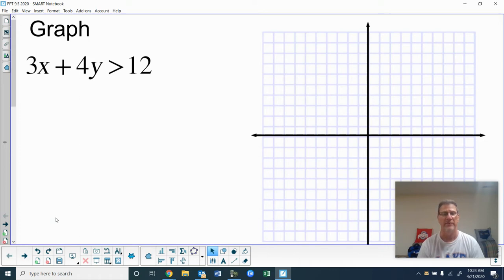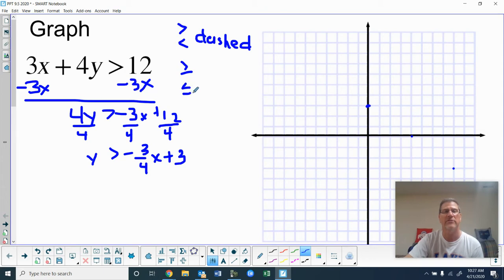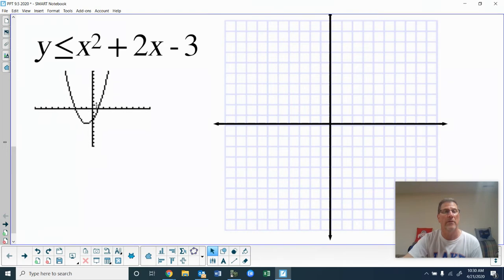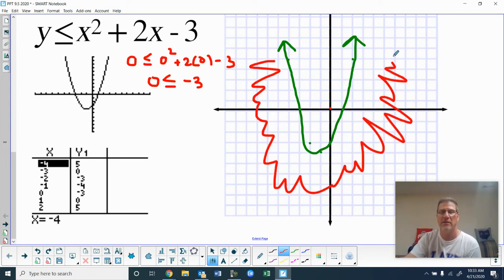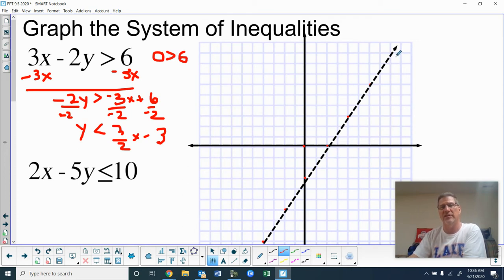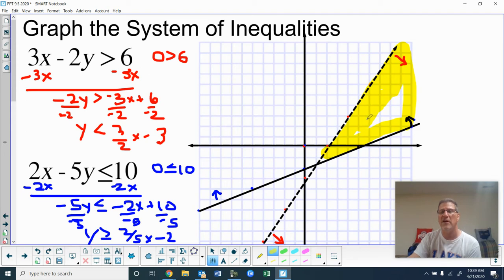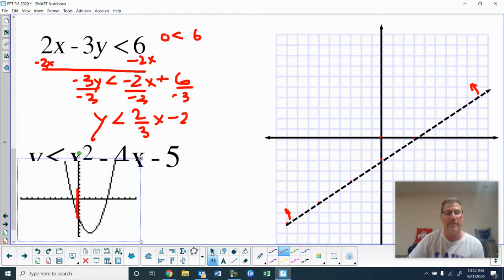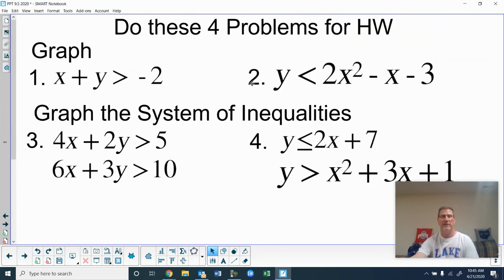CP Math, Section 9.5, 4/22/20